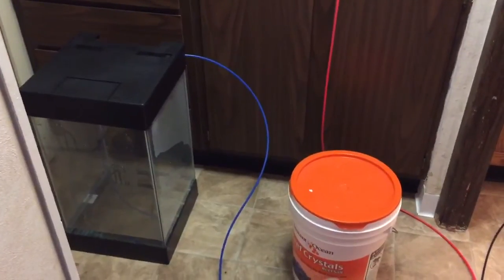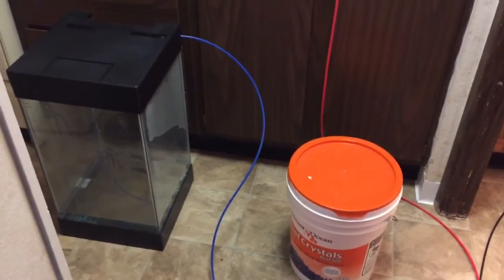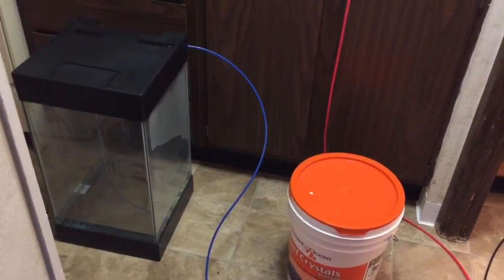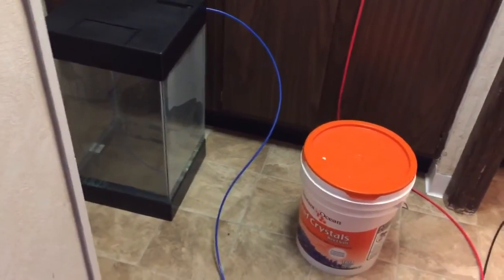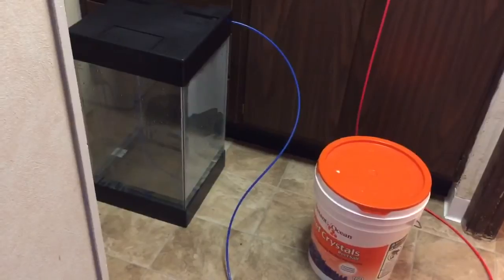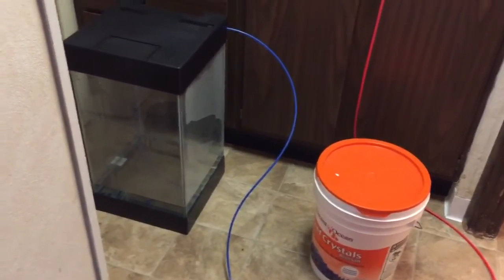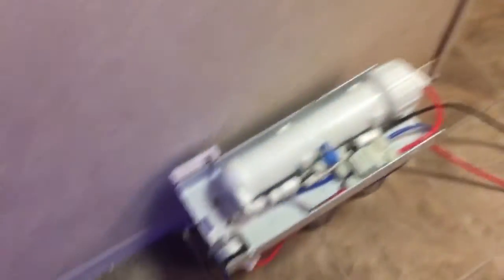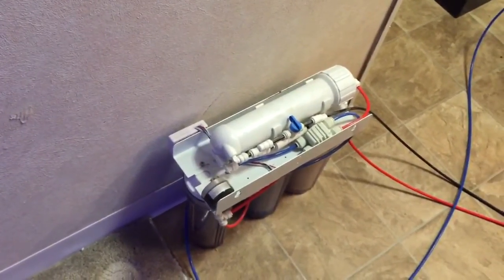How To - Mix Saltwater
It'll save you big time in the long run...

- Sea Salt (160-200g worth) - $55-75
- Average 4 stage RODI unit - $200
- Measuring Cup - $5
- Trash can, drum/barrel, or tank - prices vary heavily
- Pump - $25-50
- Sound Dampening Pad (optional) - $3-5
- Refractometer ($40) or Hydrometer ($10)